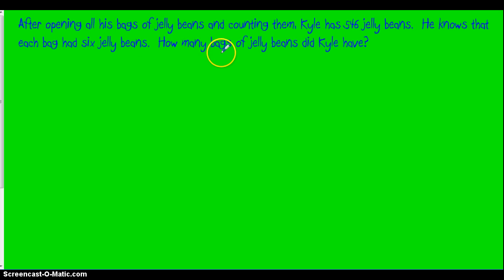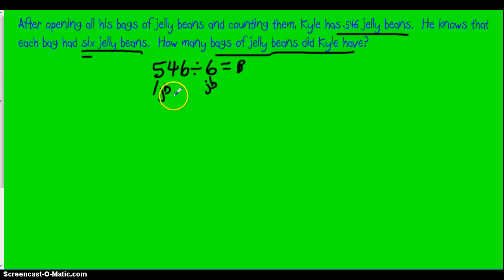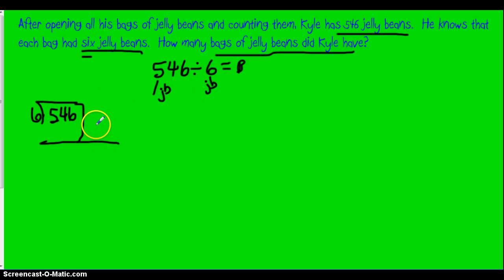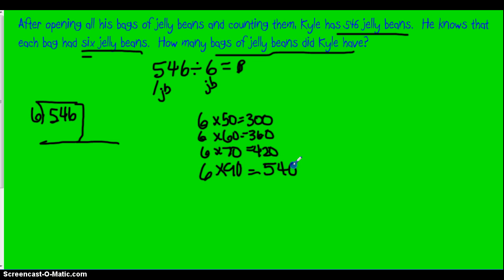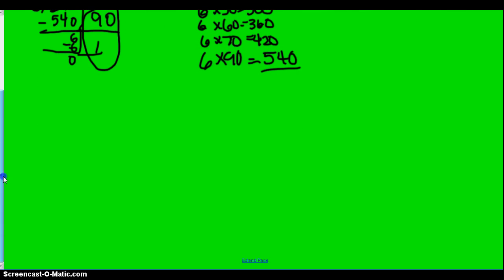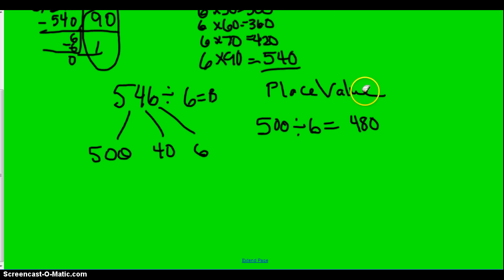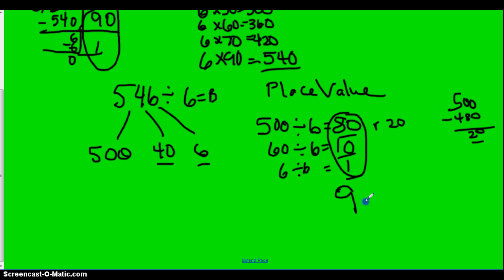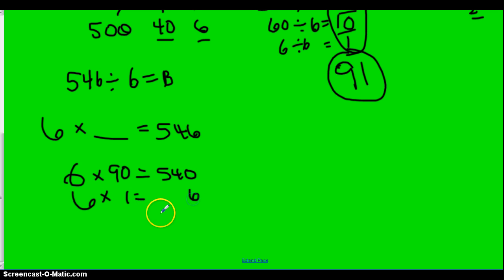Division Strategies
Using multiplication and place value to divide.